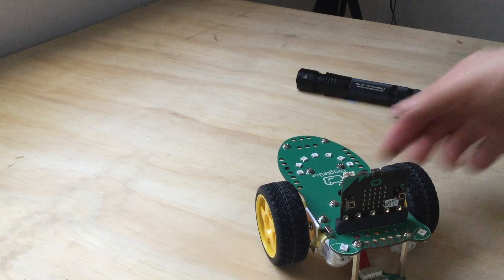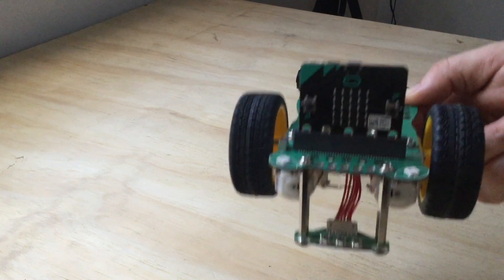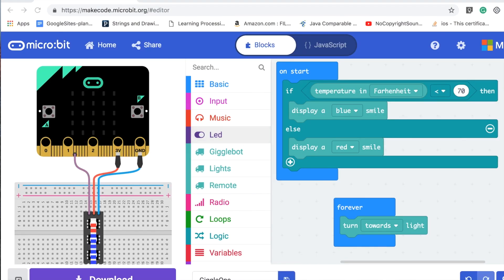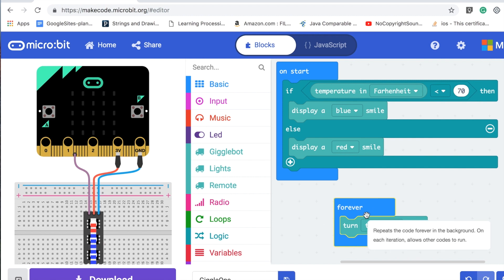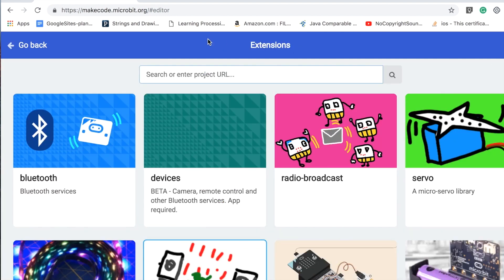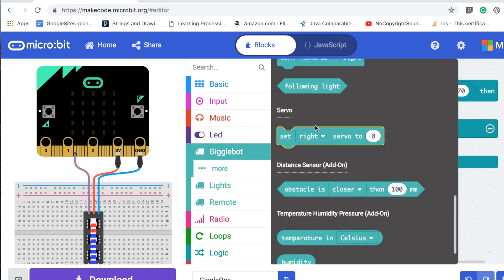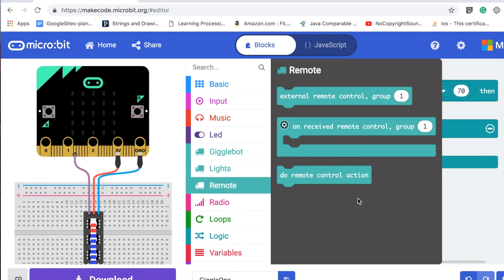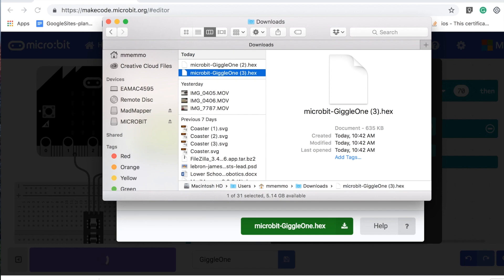Light Following Robotic Car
How to use the MicroBit powered GiggleBot robotic car to make a light following vehicle. Programming / coding directions are provided.